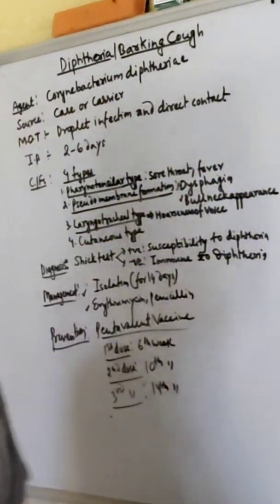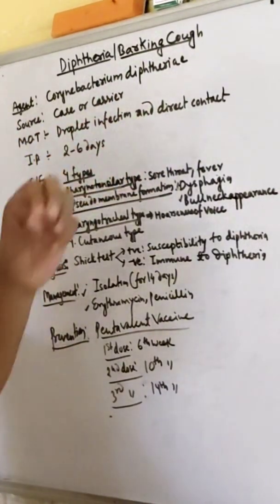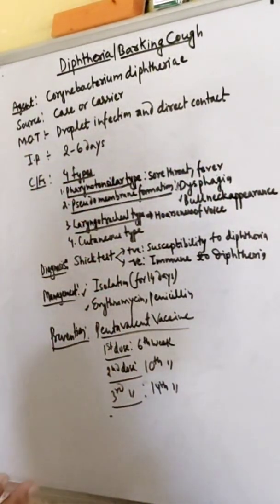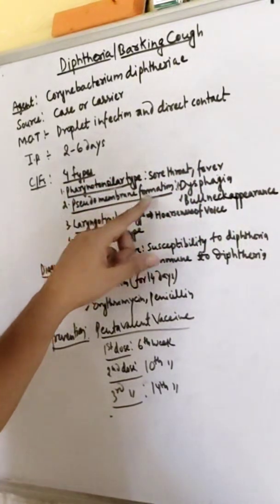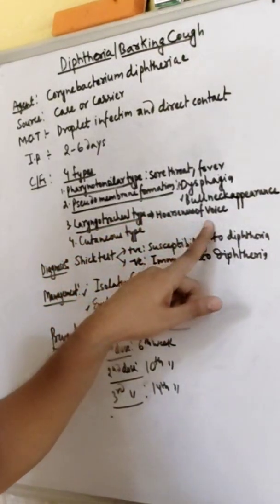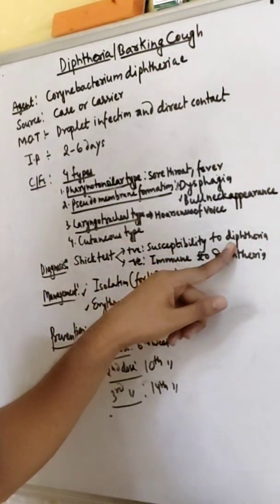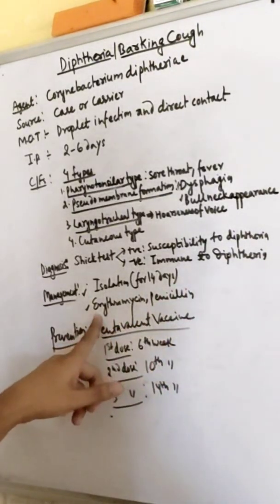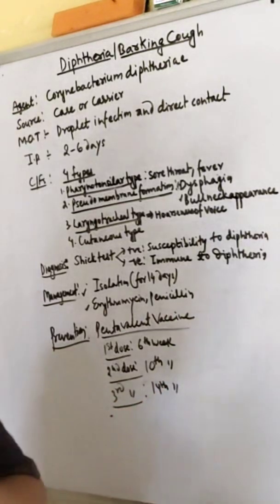DIPHTHERIA (BARKING COUGH) CAUSES, SYMPTOMS, DIAGNOSIS MANAGEMENT AND PREVENTION#shorts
Diphtheria is an acute, highly contagious bacterial infection caused by Corynebacterium diphtheriae, a gram-positive bacillus. The disease primarily affects the mucous membranes of the throat, nose, and upper respiratory tract, though it may also involve the skin and other organs in severe cases.

Etiology and Transmission:
The infection is transmitted mainly through respiratory droplets or direct contact with infected secretions. Occasionally, transmission occurs via contaminated objects or skin lesions. The organism produces a potent exotoxin that inhibits protein synthesis, leading to tissue necrosis and systemic toxicity.

Clinical Features:

Incubation period: 2–5 days

Local manifestations:

Sore throat, low-grade fever, and malaise

Formation of a thick grayish-white pseudomembrane over the tonsils, pharynx, or nasal cavity, which can obstruct the airway

Systemic manifestations:

Toxin absorption may cause myocarditis, neuritis, and renal damage

Lymphadenopathy (commonly described as “bull neck” appearance)

Complications:

Airway obstruction

Myocardial failure due to diphtheritic myocarditis

Paralysis resulting from peripheral neuritis

Death, if untreated

Diagnosis:
Clinical presentation supported by throat swab culture or Elek’s test for toxin detection

Prevention:
Active immunization with the DPT or DT vaccine (Diphtheria, Pertussis, and Tetanus)

Booster doses are required at regular intervals to maintain immunity

Treatment:

Diphtheria antitoxin (DAT) to neutralize circulating toxin

Antibiotic therapy with erythromycin or penicillin to eliminate the organism

Supportive management to maintain airway patency and monitor cardiac function.